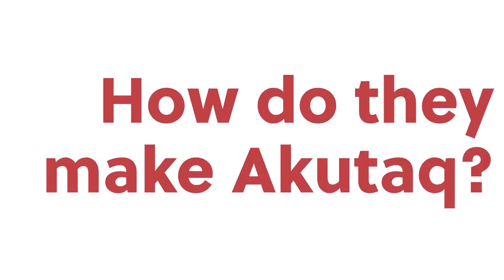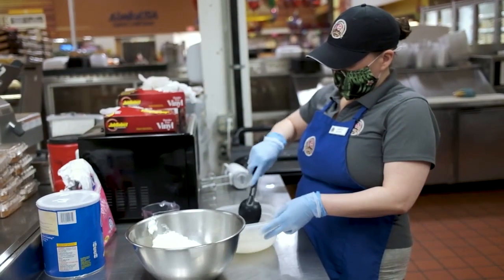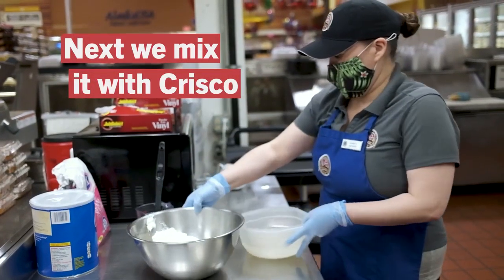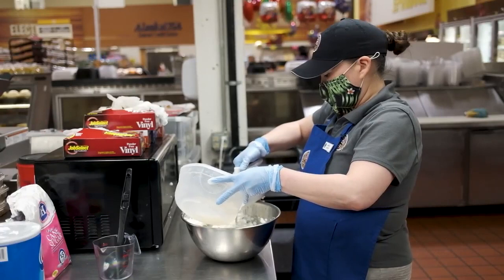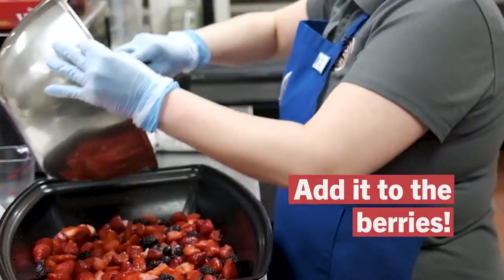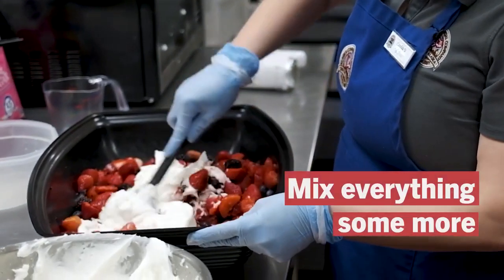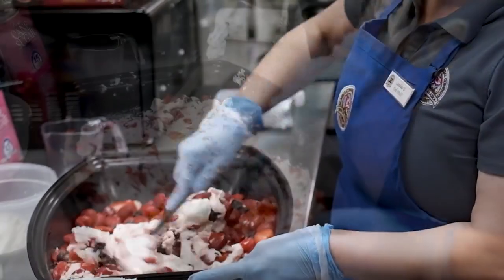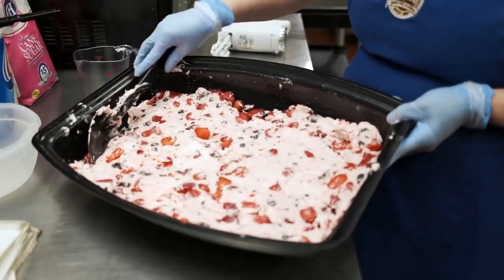AC Bethel - How we make our Akutaq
Many of you were curious about how they make akutaq (also sometimes called Eskimo ice cream) at the AC Bethel deli. One of our fantastic deli/bakery staff, Candida, shows exactly how she makes it, in this video.
Since Crisco is made from vegetable oil, there are no animal products in the akutaq at the AC Bethel deli.
Candida is from Chevak. When she makes akutaq in her village, she uses white fish, mashed potatoes, and raisins. There are almost as many ways to make akutaq as there are people who make it.
What are some of your favorite ingredients?